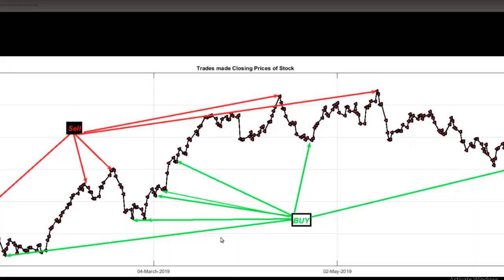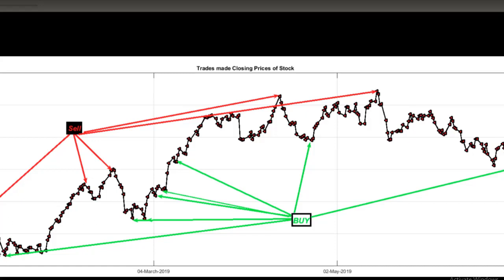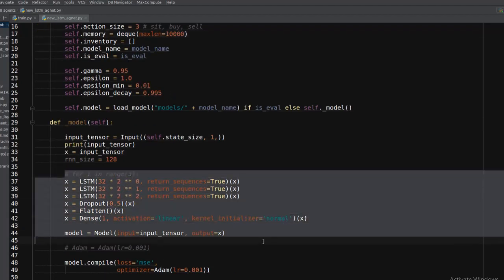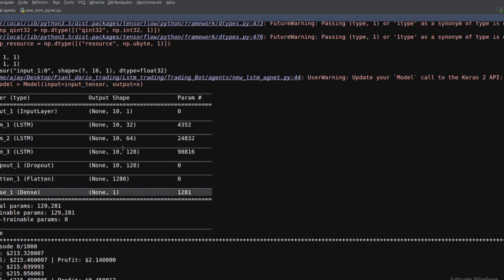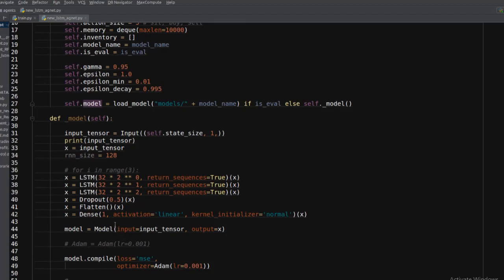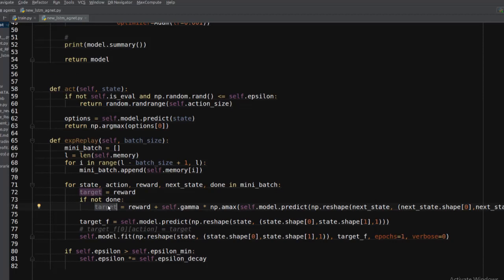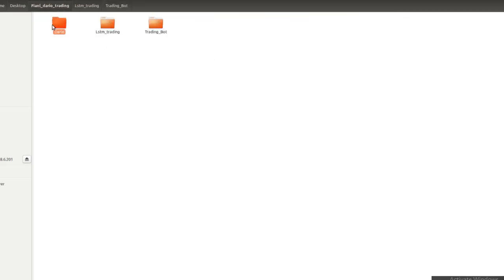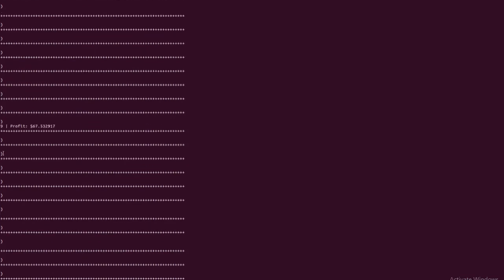How to create trading Bot with Reinforcement Learning LSTM | +91-9872993883 for query |Stock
In this video, you can see how to stock market prediction system can be possible by using deep learning.

One thing you can feel, Lots of people have already tried it because the high-level API is unbelievable. Here you can learn anybody who is less into programming would be able to create his own prediction system using LSTM.

If you think about "How to make money from Stocks. Can AI predict the Stock movements?"
So The problem is not to get the right time of investment, it is more rather important to find out when you need to withdraw your investment, and take profit. In this video, I just focused on the idea of Creating Trading BOt using DQN, and LSTM.

For other services and queries regarding machine learning, data science, deep learning, artificial intelligence, stock prediction, data science, python, Django, TensorFlow, and thesis services (M.tech and P.hd)

How we at RIS help you with Stock Prediction Bot| LSTM | AI related thesis?